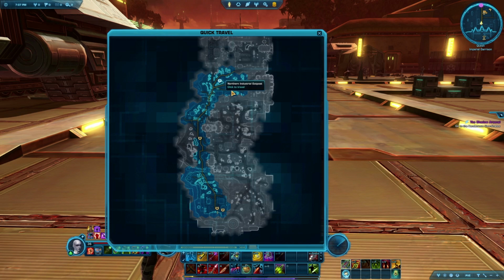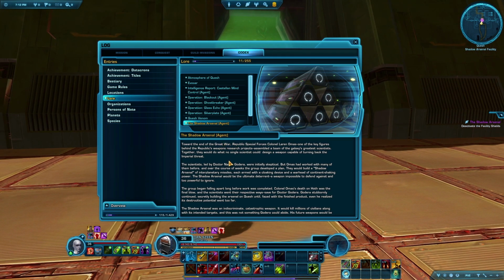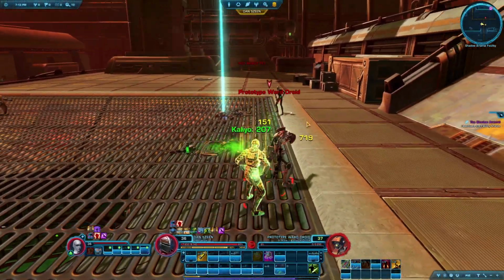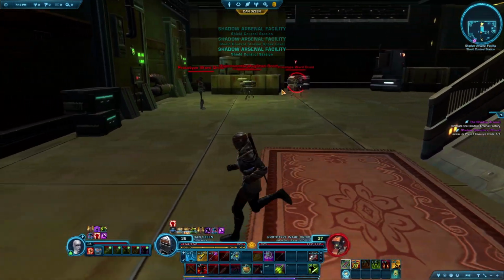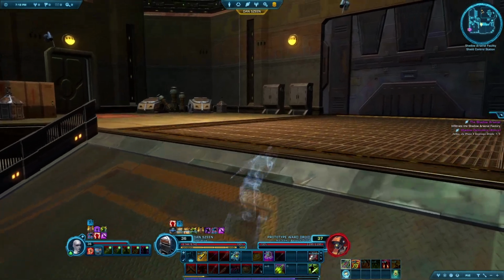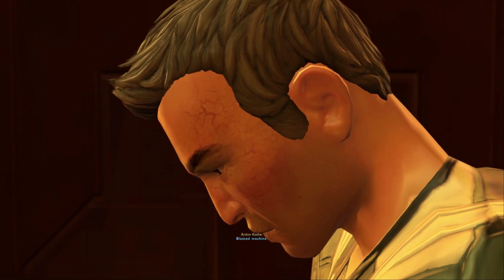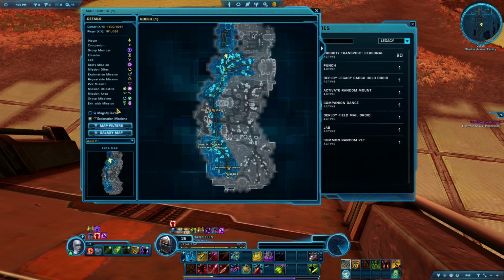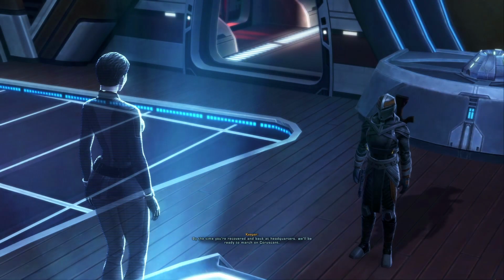Star Wars: The Old Republic Playthrough | Imperial Agent | Part 32: Shadow Arsenal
Welcome to Part 32 of my (SWTOR) Imperial Agent Playthrough. This Let's Play Star Wars: The Old Republic series will be focused on the class story of the Imperial Agent and feature gameplay of the operative advanced class.

STAR WARS: The Old Republic is the only massively multiplayer online game with a Free-to-Play option that puts you at the center of your own story-driven STAR WARS saga. Play as a Jedi, a Sith, a Bounty Hunter, or as one of many other iconic STAR WARS roles and explore the galaxy far, far away over three thousand years before the classic films. With 6 narrative expansions, become the hero of your own STAR WARS adventure as you choose your path down the Light or Dark side of the Force.